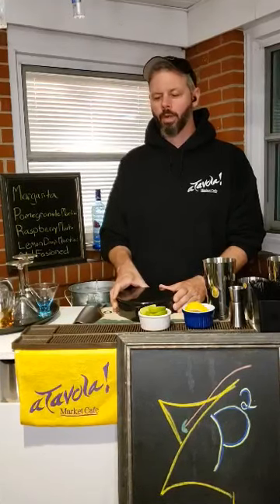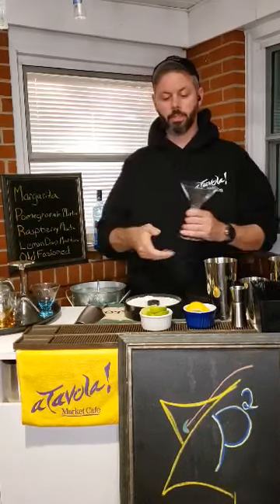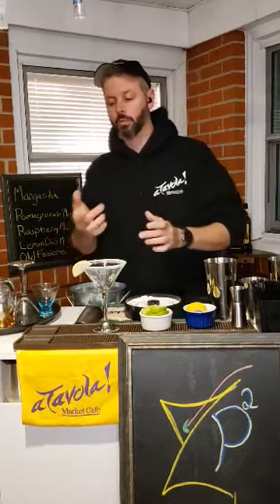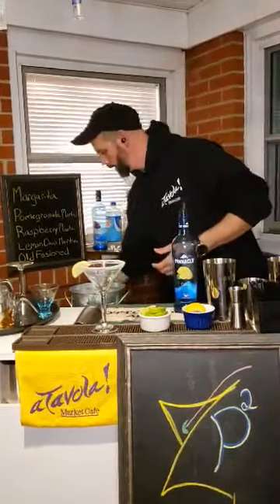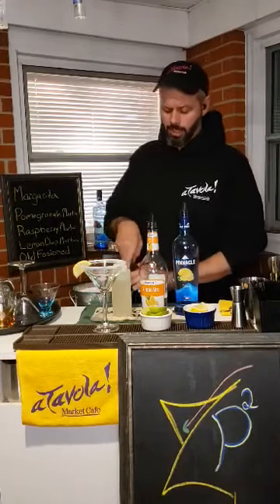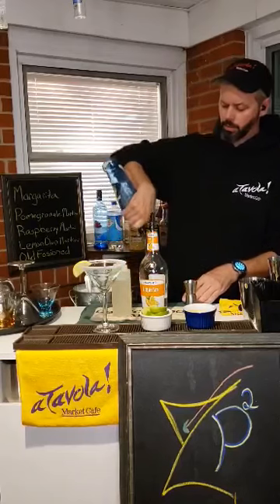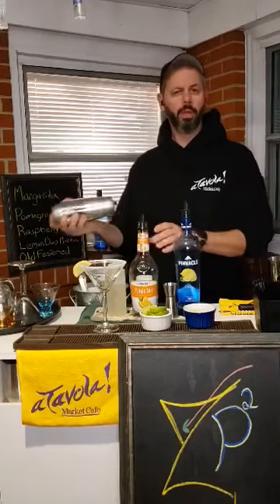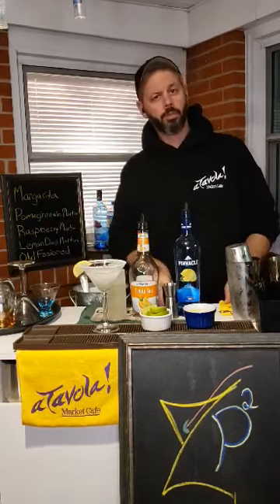ECU Alumni Association's Cocktail Creations with aTavola! Market Cafe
Learn to make a Lemon Drop Martini